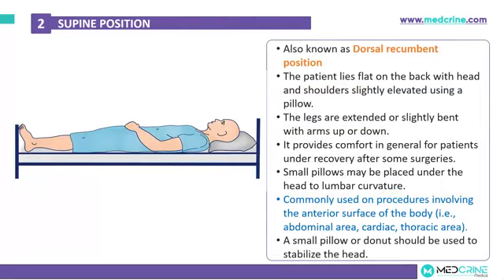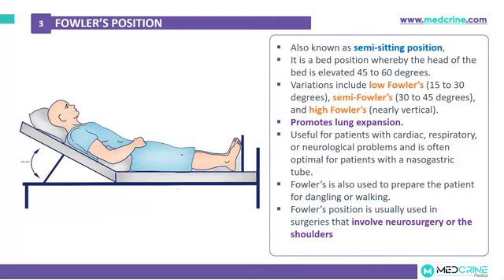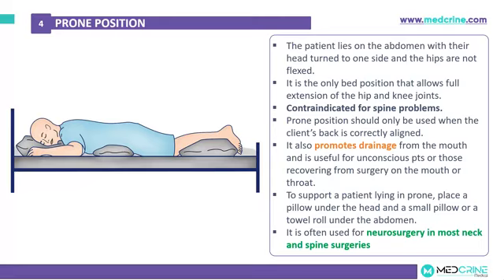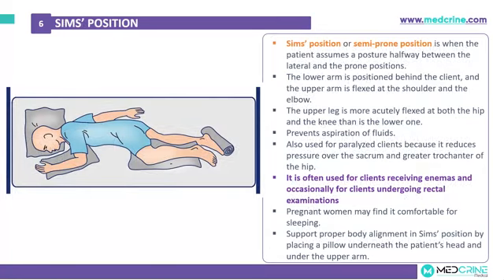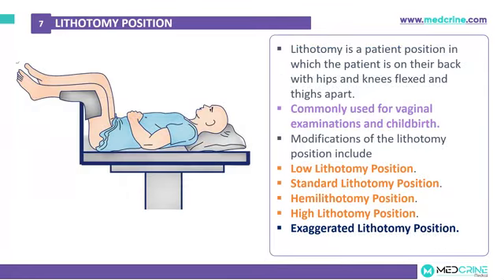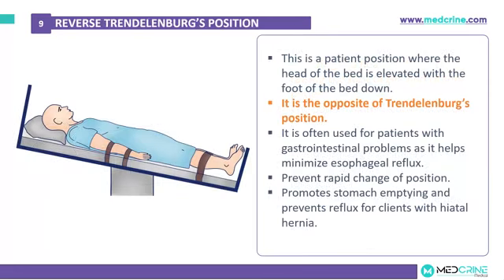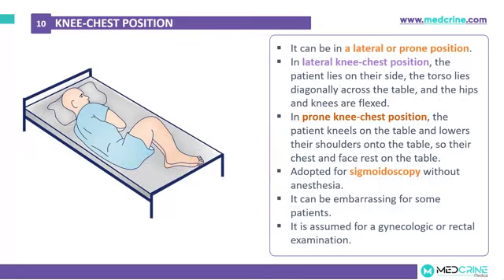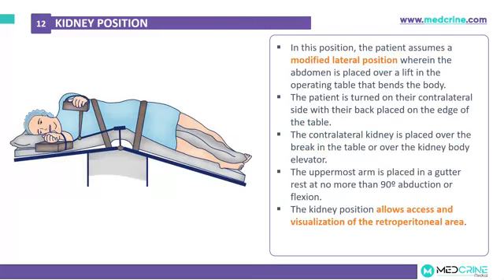Patient position in Opration theatre